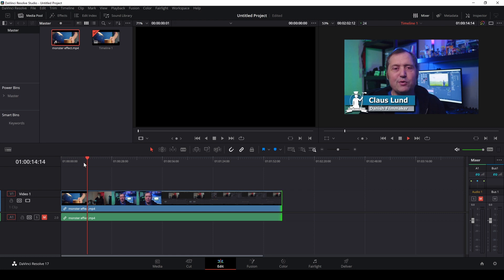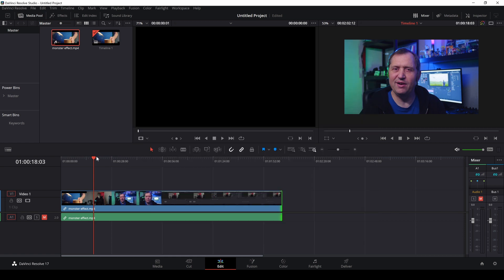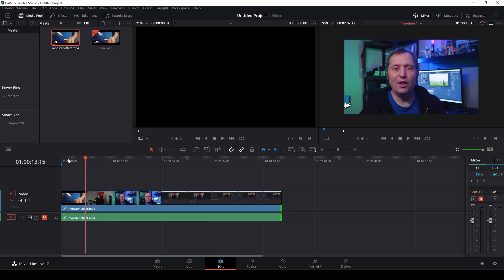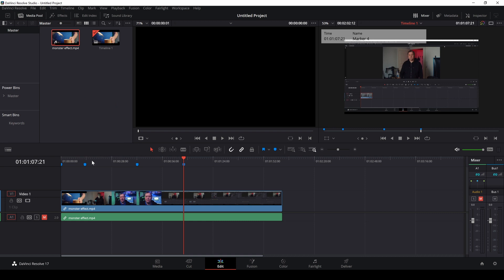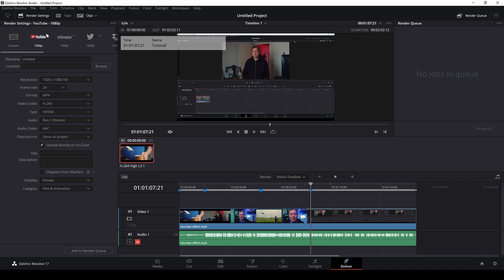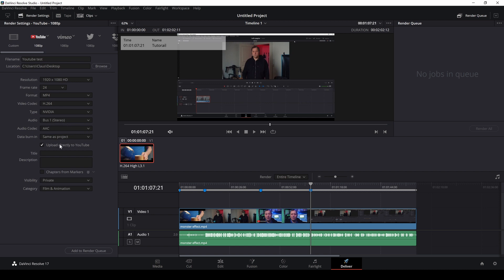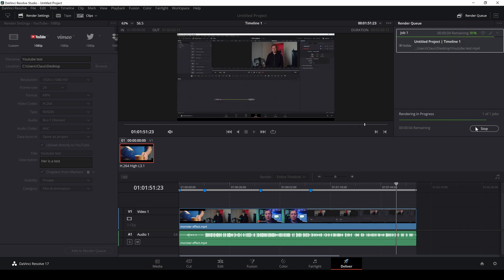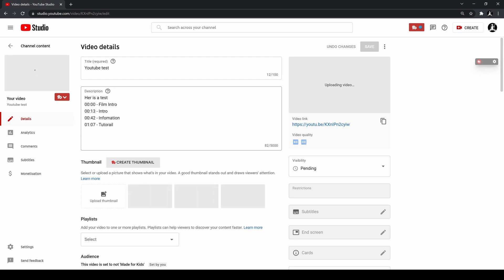Davinci Resolve makes creating Youtube videos easier with 17.4 update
Davinci Resolve 17.4 update gave some fantastic new feutures in this video we look at the new things made for Youtube. Learn all about chapters and export. Also have a look at this video

00:00 - Intro
00:22 - How to add Youtube to Davinci Resolve
00:54 - Adding Chapters
02:59 - Exporting Chapters
04:42 - Things to keep in mind
05:11 - Inside of Youtube